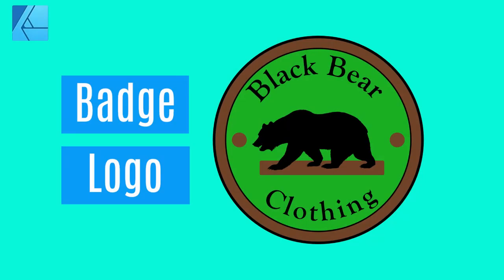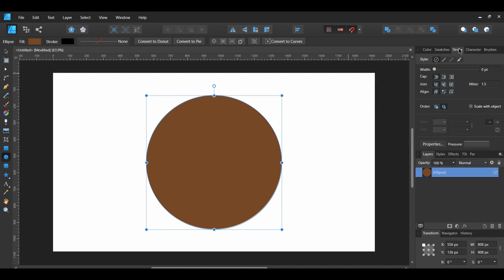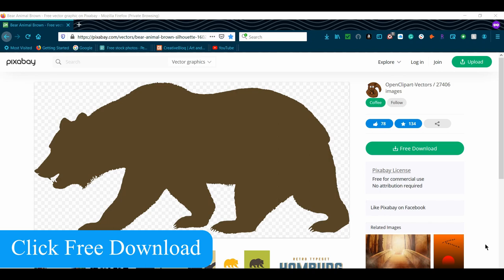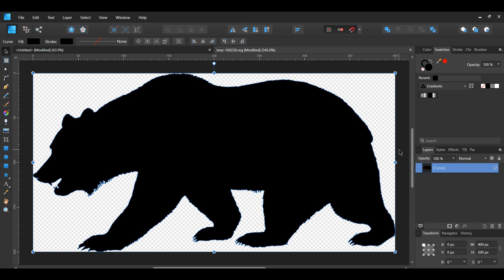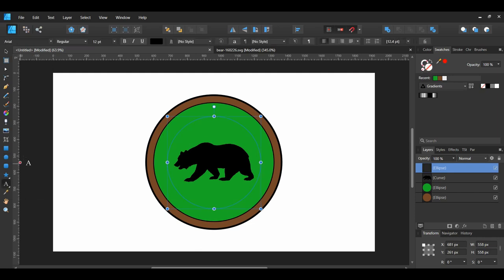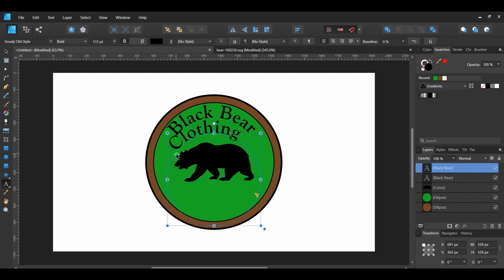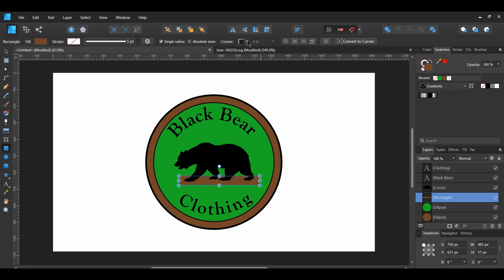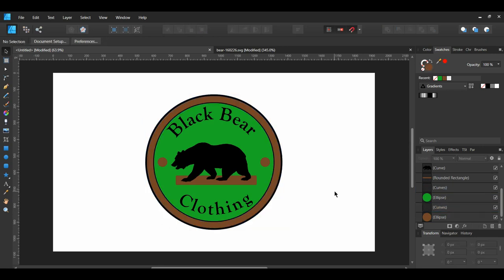How to Create a Badge Logo in Affinity Designer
In today’s tutorial, we will create a badge logo in Affinity Designer. This logo design is for a fictitious clothing company. Badge logos usually have a circular, ovular, or triangular design. The text for the logo is written along the circumference of the circle. In addition, the icon for the logo is placed in the center of the badge.

Go to the following links to download the image and font for this tutorial: